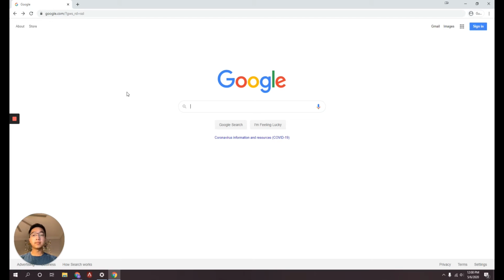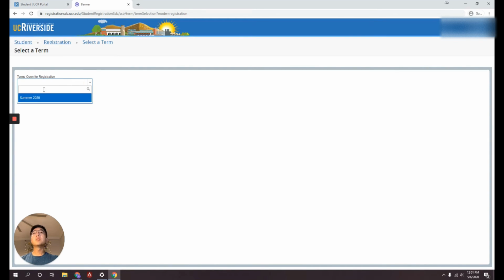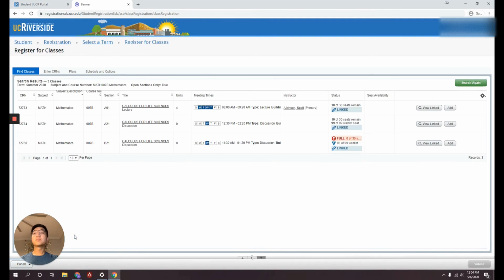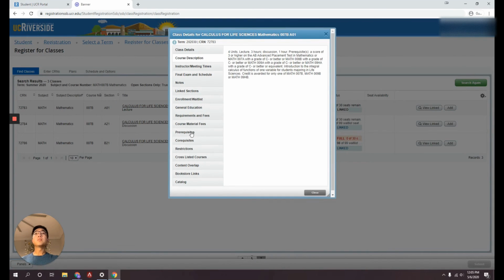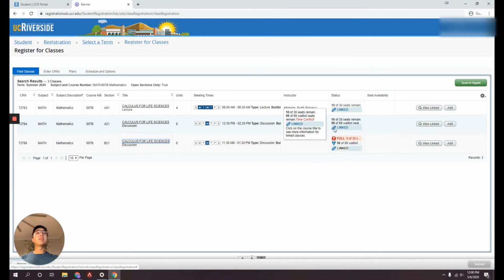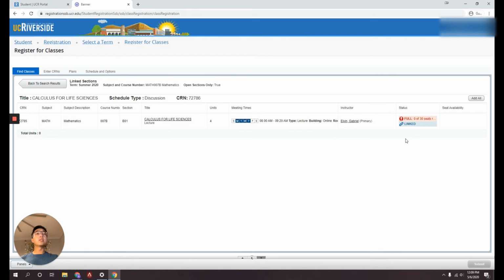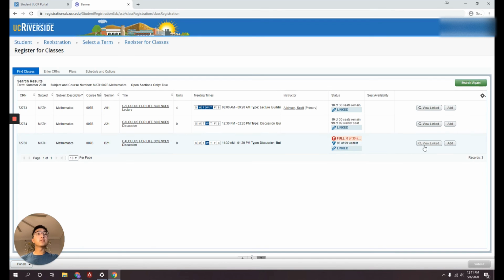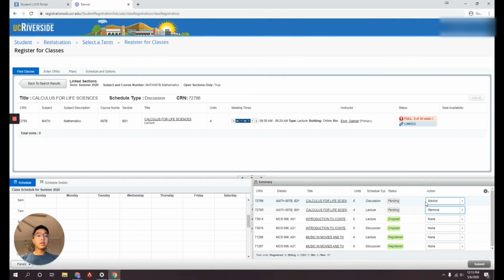CNAS Waitlist Video Blurred